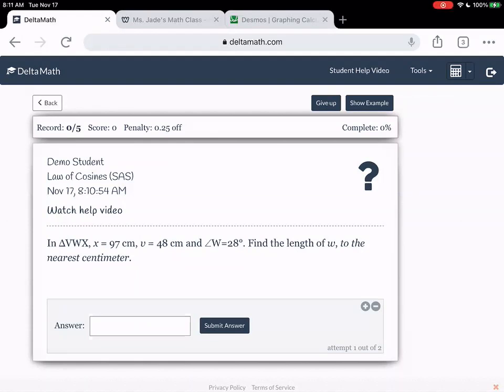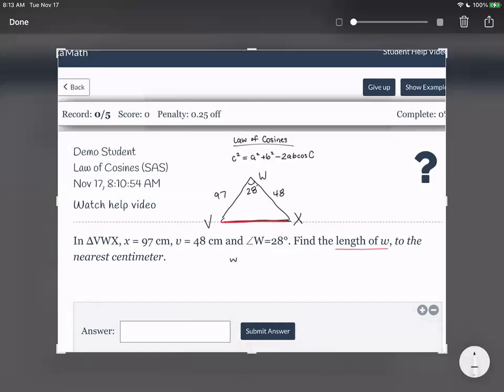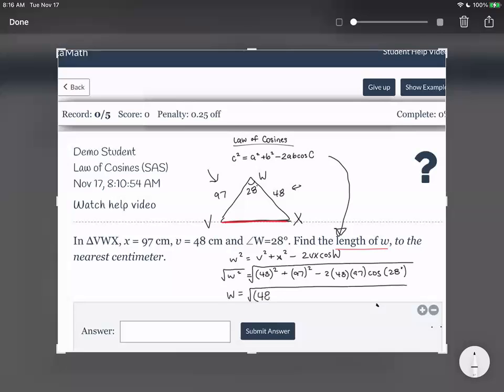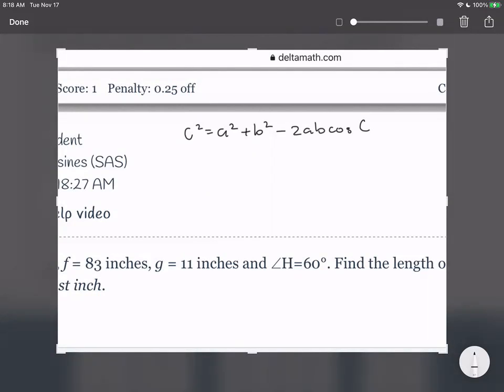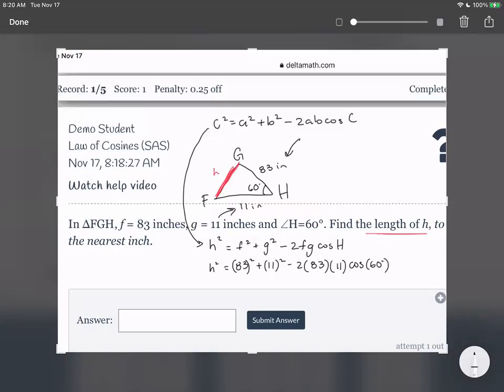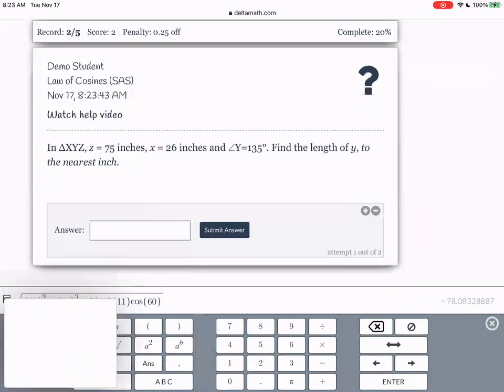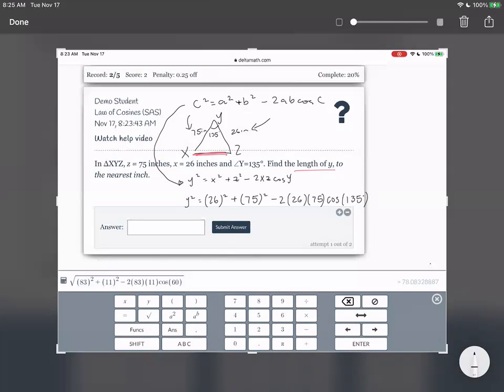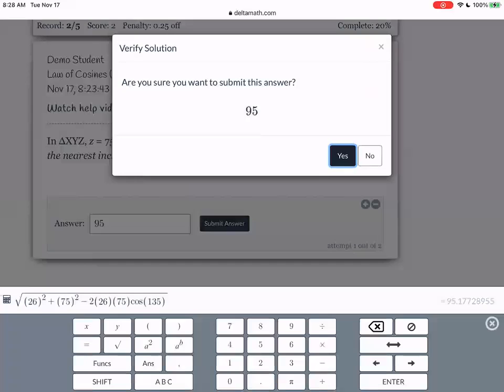Law of Cosines (SAS)